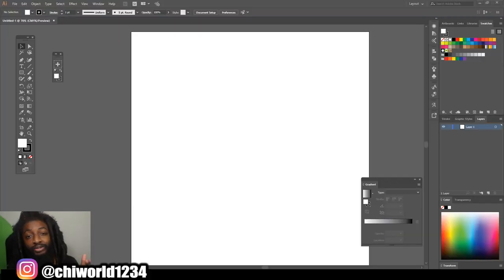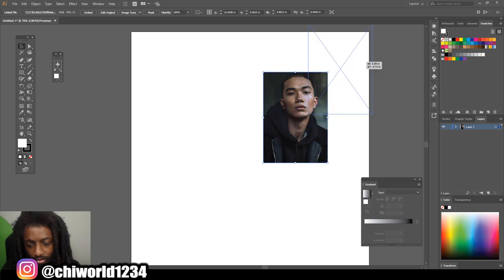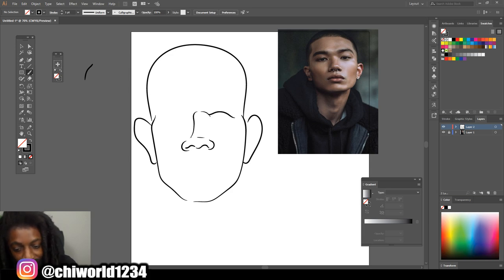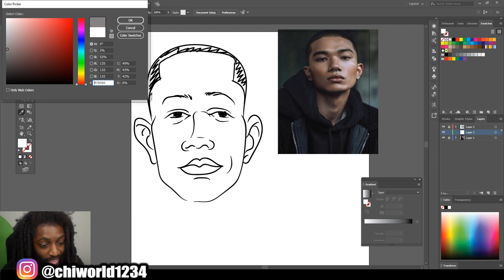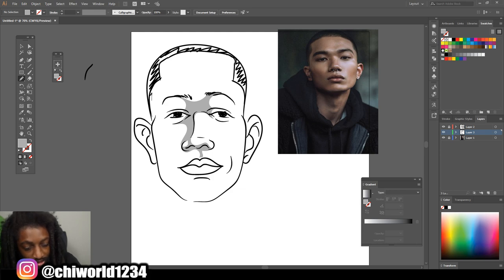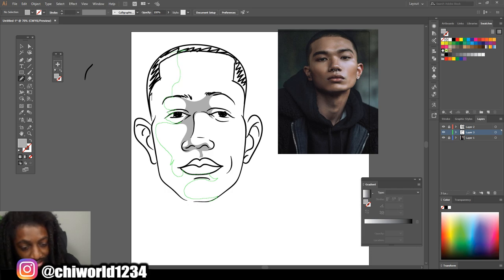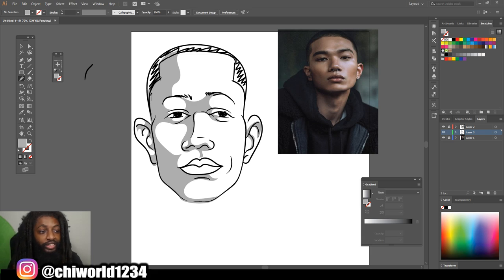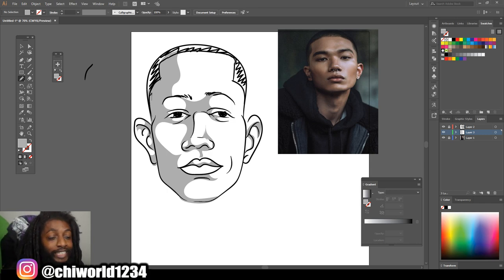How to Shade for BEGINNERS (ADOBE ILLUSTRATOR)